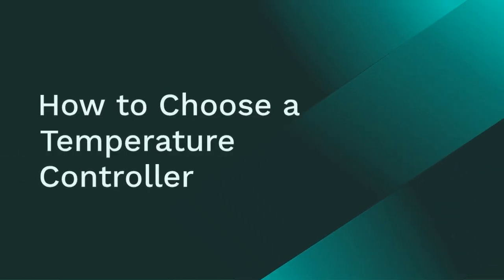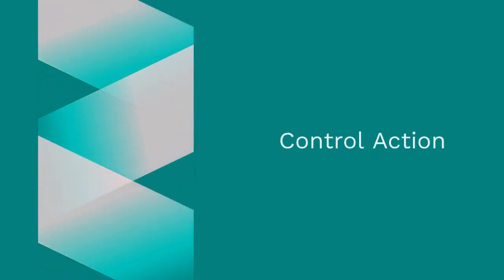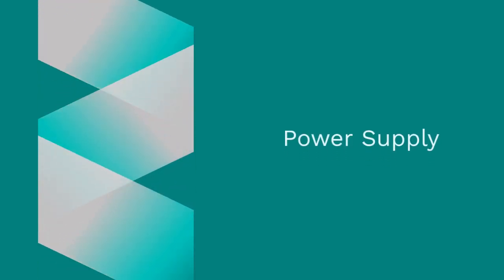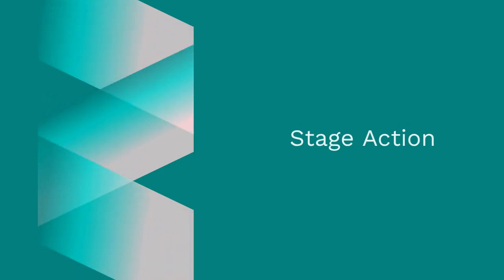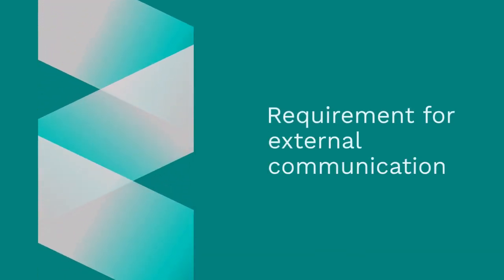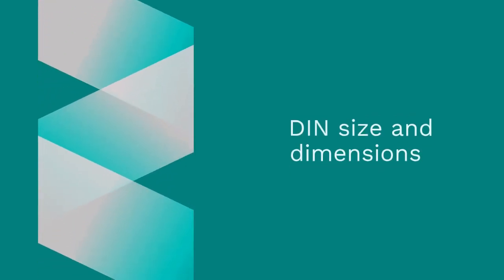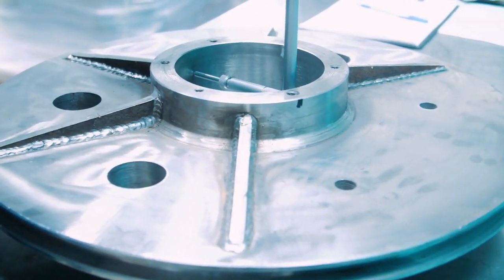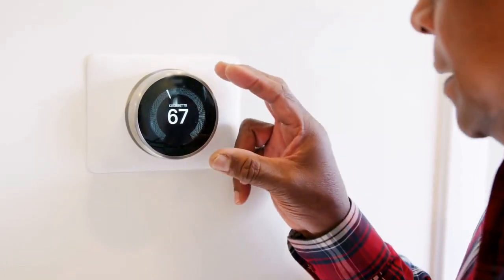How to Choose a Temperature Controller: Selection Guide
Welcome to our latest episode in the Instrumentation and Control System series! 🌡️

In this video, we dive deep into the world of temperature controllers. Whether you're a beginner or a seasoned professional, choosing the right temperature controller can significantly impact the efficiency and accuracy of your system. Join us as we explore:

The different types of temperature controllers
Key features to look for
Practical tips for selecting the best controller for your needs

How to Choose a Temperature Controller?
1. Temperature Range – The very first thing is the temperature range you require. If you maintain a certain temperature, then always choose one with higher-rated temperature settings. This means, if you want a maximum setpoint of 75°, then choose the one with a settable range of 150°.
2. Control Action – Control action, as discussed earlier, is a very important parameter. If you have an analog output for control, then choose a PID controller and if you have a digital output (on-off) for control, then choose an on-off controller. Choosing the wrong output control will not do anything.
3. Power Supply – If you have DC power supply in your electrical panel, then choose a DC powered controller and if you have AC power supply, then choose an AC powered controller. So, choosing according to available power supply is a must.
4. Stage Action – Suppose you have an application where either heating or cooling action is required, and you have other one where both the actions are required. So, there are two types available – single stage and dual stage. In single stage, you can do only one action and in dual stage, you can do both actions.
 5. Requirement for external communication – Many a times, it is required to share the data of controller like setpoint, current temperature and other settings with devices like PLC. If there is no communication protocol in the controller, then you cannot share data. So, choose the one which has provision for communication exchange.
6. Type of input sensor – Not all controllers support all types of inputs like RTD, thermocouple, PT100, PT1000, or NTC. Depending on what type you have, choose the controller which will support that sensor.
7. DIN size and dimensions – As these controllers are mounted inside a panel, mounting it is important. This is done by considering DIN rail size. This must be selected properly for mounting it properly. Also, properly figure out your cut-out dimensions and choose the controller which will fit in that size accordingly.
8. Display type – Displays come in two types – touchscreen and a basic display (keypads). Depending on what you require, choose that one accordingly.
9. Environmental specifications – Depending on where you are placing the controller, read it’s environment specifications first. They are written on the controller and choose the one accordingly.